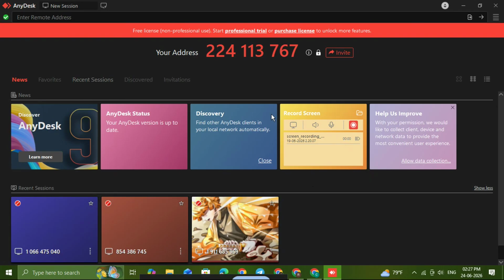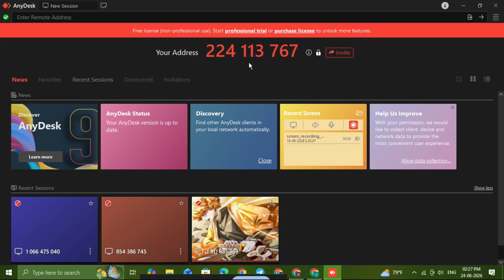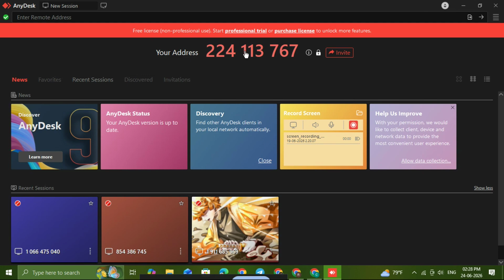How To Get AnyDesk Code (Easy Guide)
Learn how to find, copy, and share your AnyDesk code on computer or mobile in this quick step-by-step tutorial.

🕚Timestamps:
0:00 Intro
0:18 Open AnyDesk
0:33 Find Your AnyDesk Number
1:02 Copy The Number
1:27 Share The Number
1:52 Outro

✍️What You'll Learn In This Video:
• How To Open AnyDesk On Computer Or Mobile
• How To Find Your AnyDesk Address Or ID
• How To Copy Your AnyDesk Number Correctly
• How To Share Your AnyDesk Code Safely
• How To Use AnyDesk For Remote Access

💡Pro Tips:
• Only share your AnyDesk code with people you trust.
• Wait for the app to fully load if your address does not appear immediately.
• Double-check the number before sending it.
• Use copy and paste to avoid typing errors.